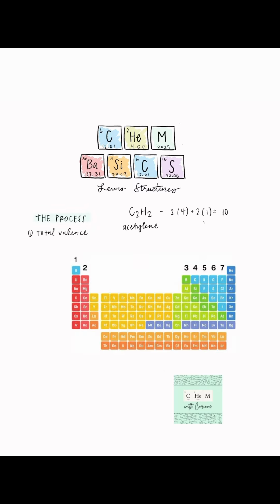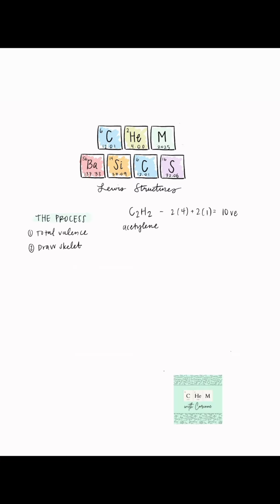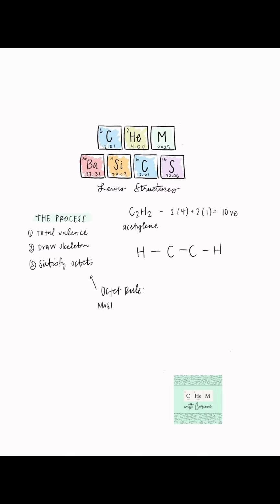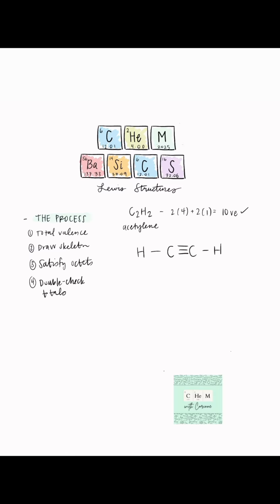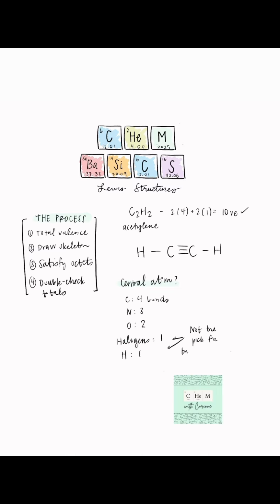Draw a Lewis diagram with a triple bond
This is one of those skills that just takes time and practice.  Looking for a challenge?  Try drawing Lewis structures for the various polyatomic ions.

You can find this and other tutorials from unit 2 in my new AP playlists.  Leave a comment to request the topic of my next tutorial!